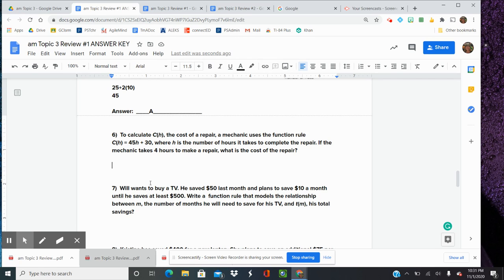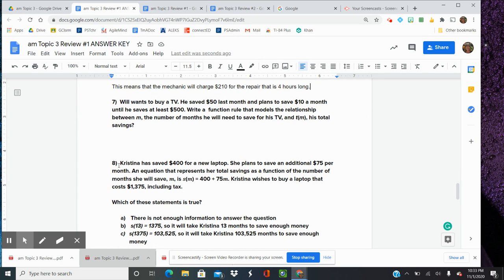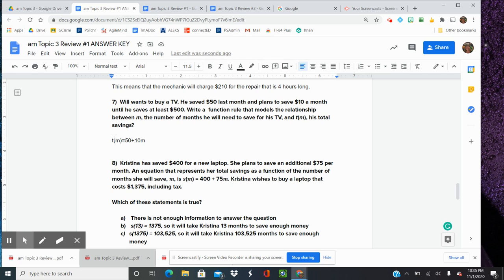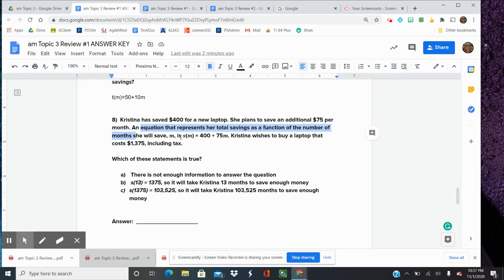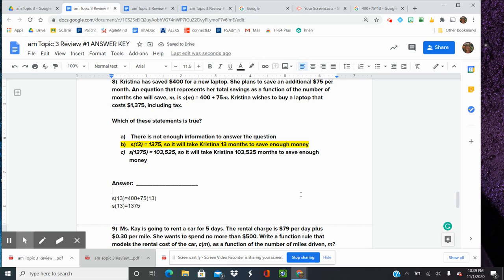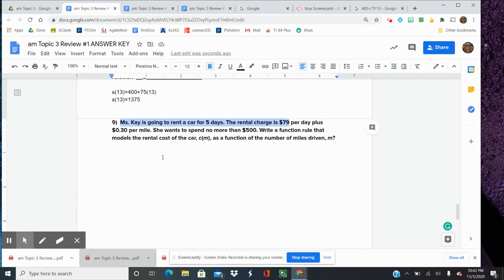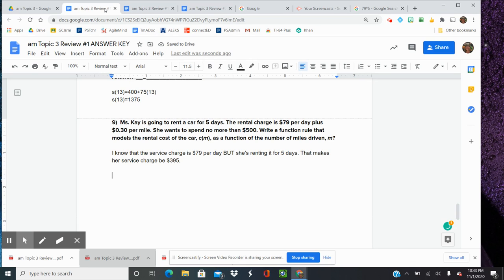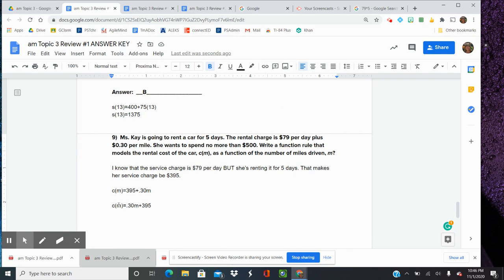Last few questions of Topic 3 Quiz Review #1